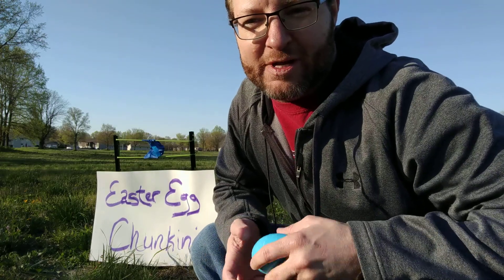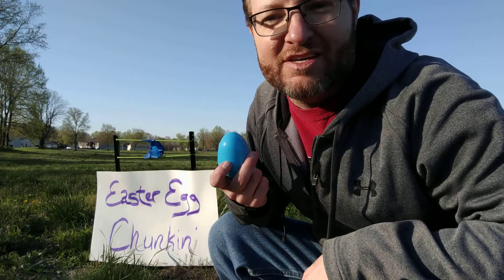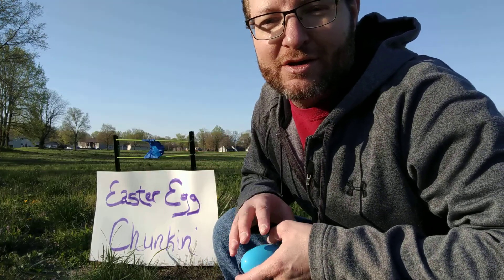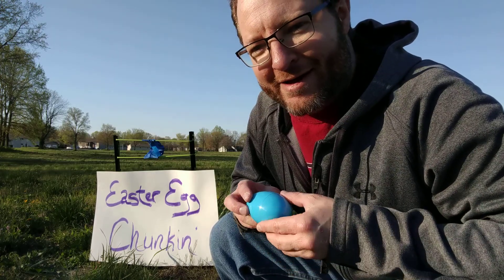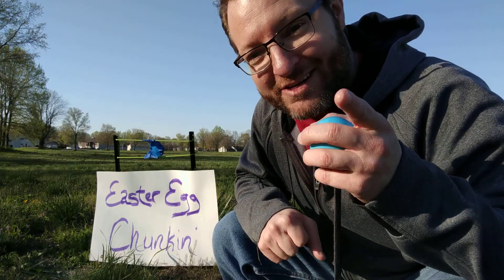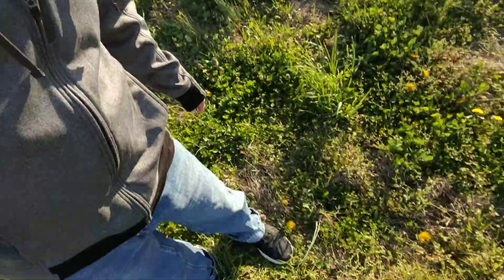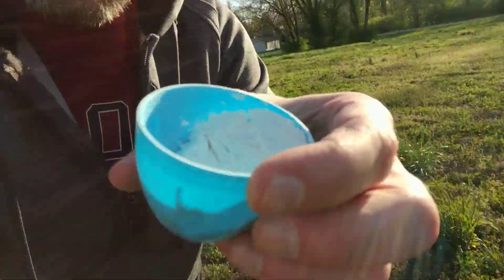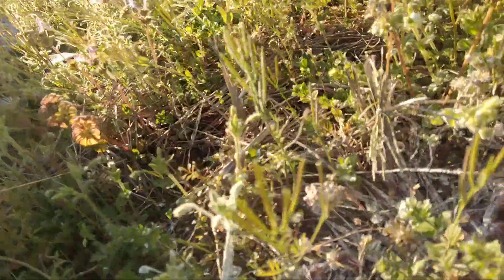Egg Chunkin 2020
Video of the Inaugural Launch of the Chicken Chucker with Incendiery Easter Egg